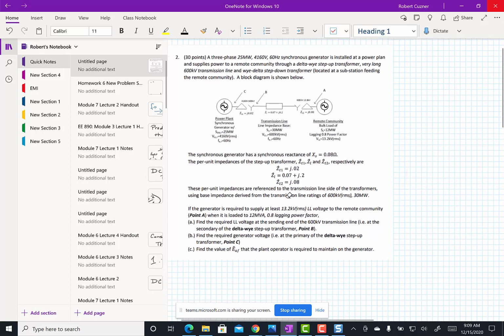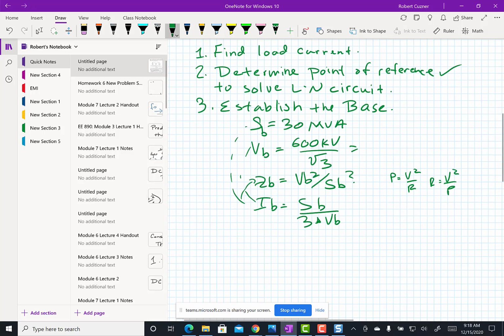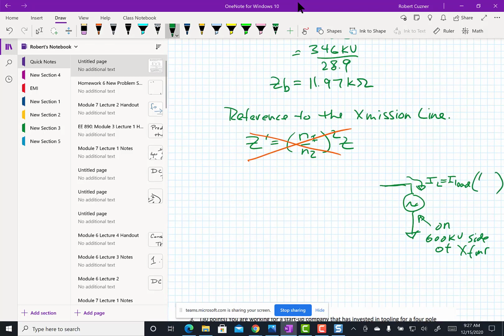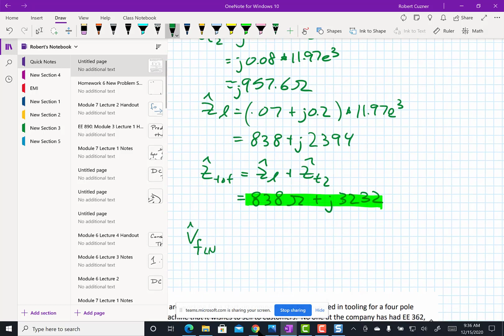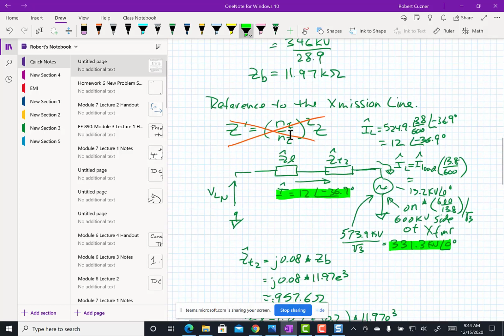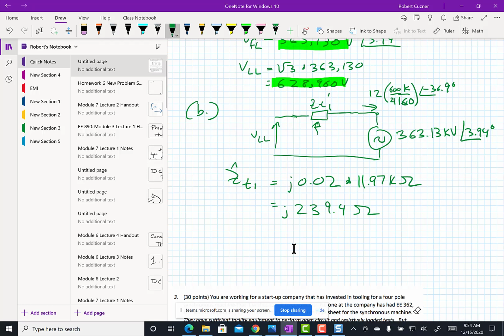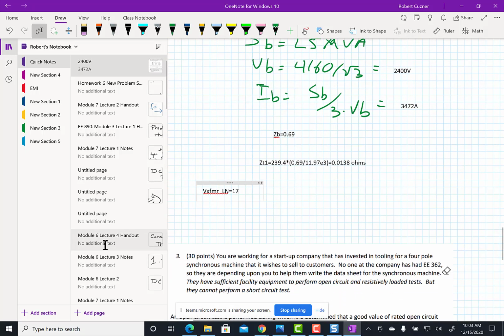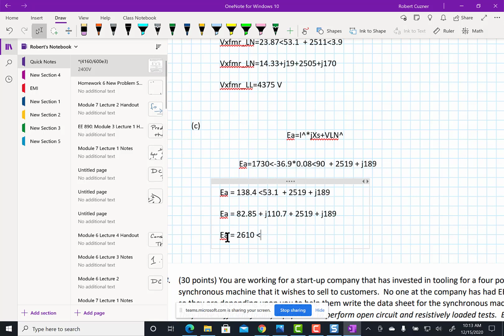Review of Practical Systems - Synchronous Generator, Transmission Line, Transformers and Load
EE 362 Module 7 Lecture 3.  This lecture reviews the mid-term from Fall 2020 semester and solidifies concepts of per-unitization and phasor equivalent circuit solutions.